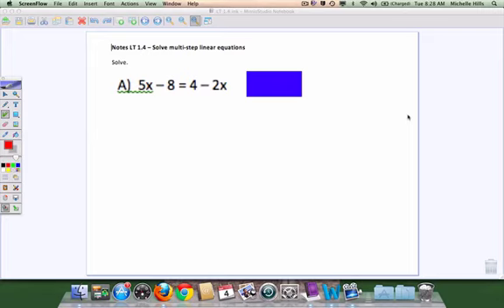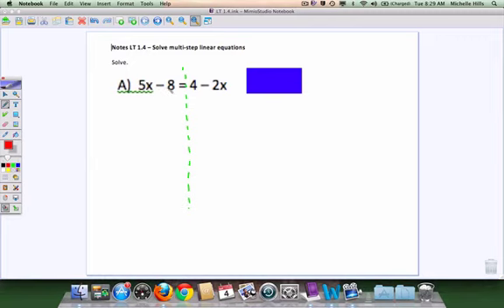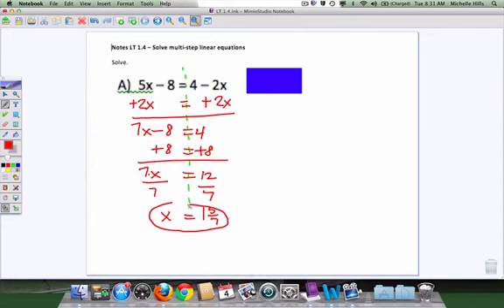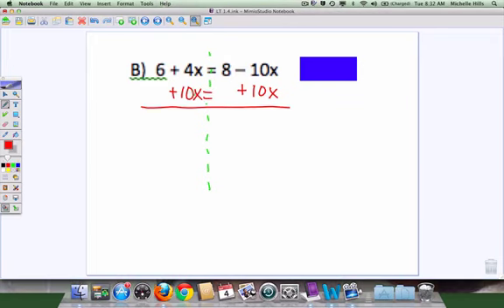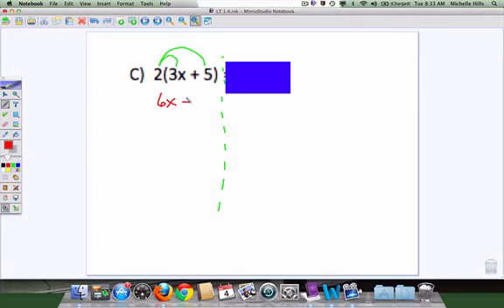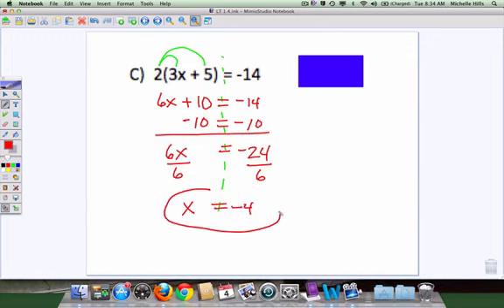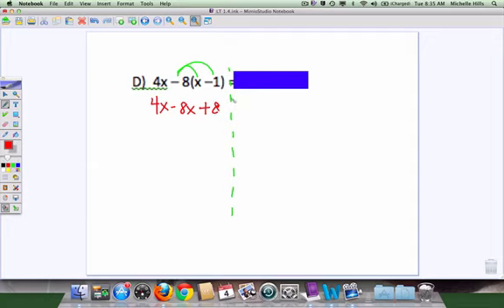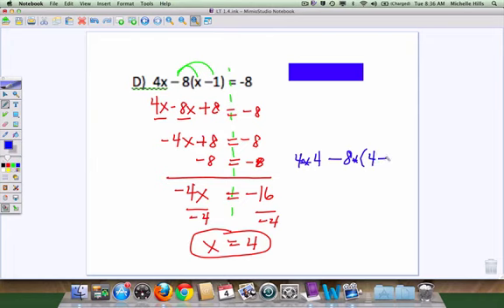Algebra 1.4 Notes.mov